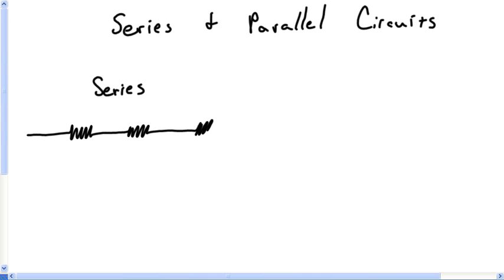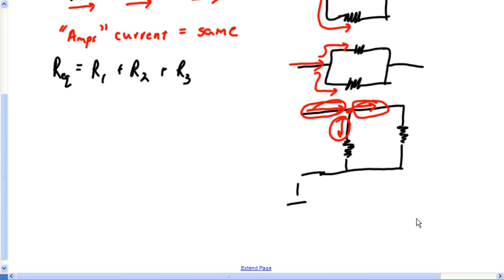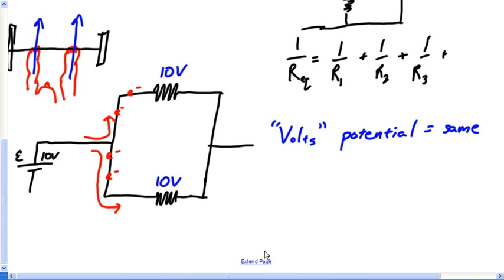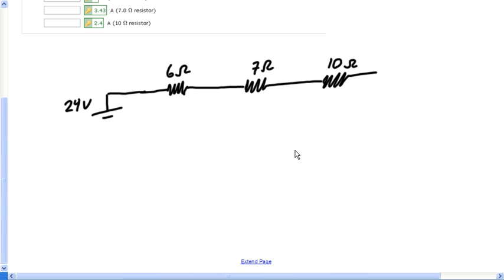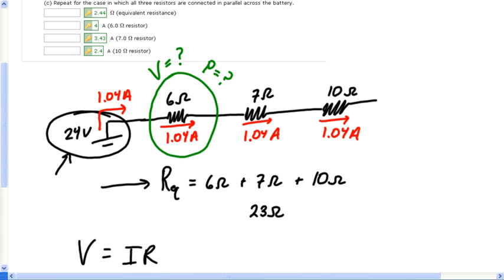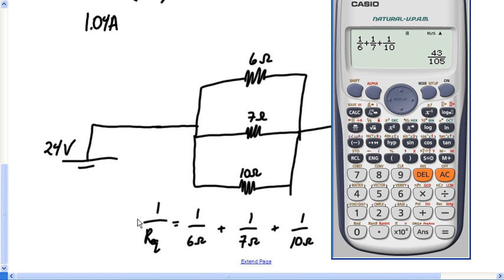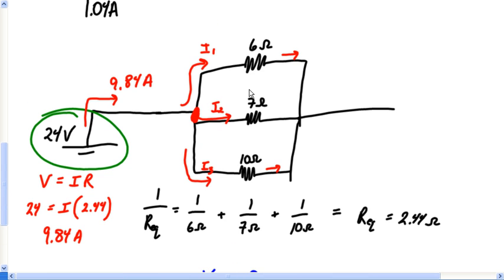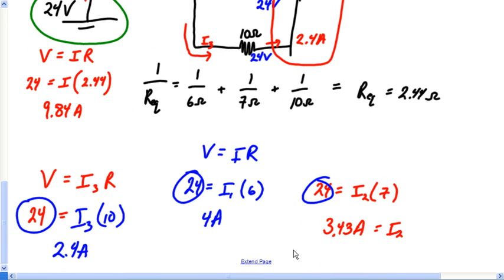Physics Unit 15.2 Series and Parallel Intro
Introcustion to Series and Parallel circuits.